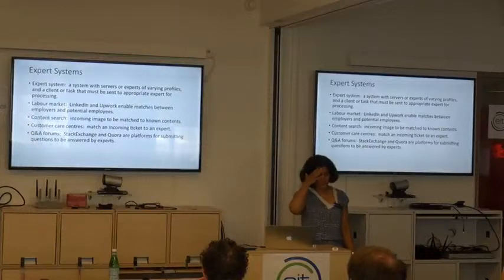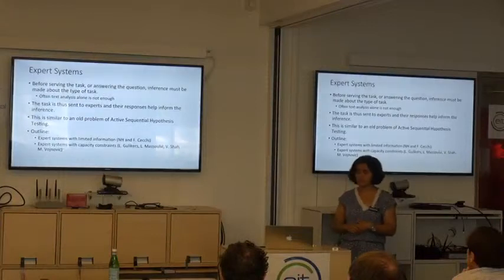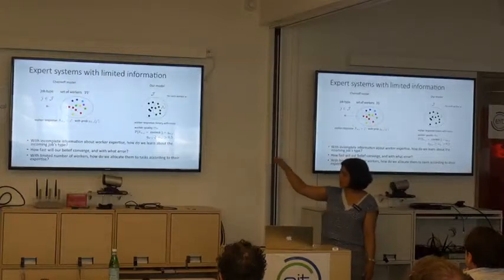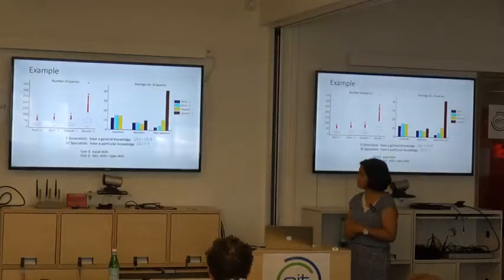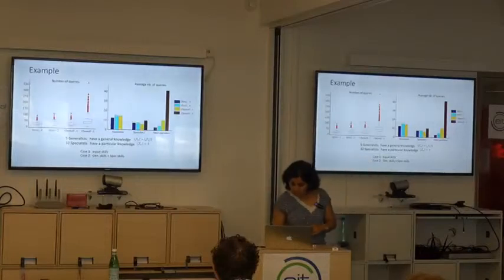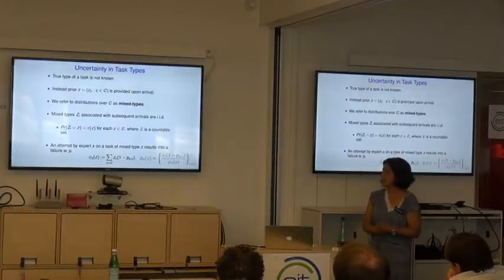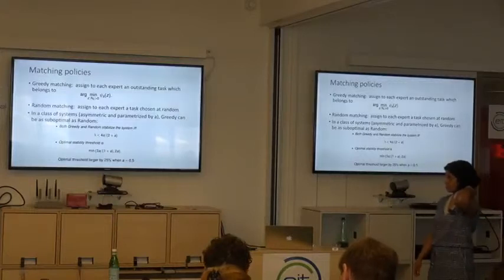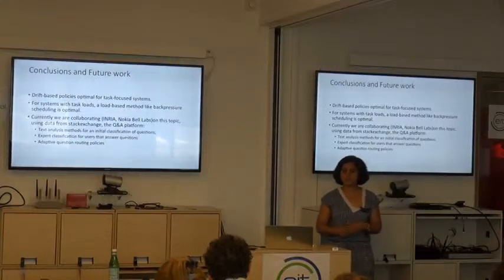Adaptive Matching in Expert Systems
Dr. Nidhi Hegde et al. (NBLF+Inria) for the LINCS workshop